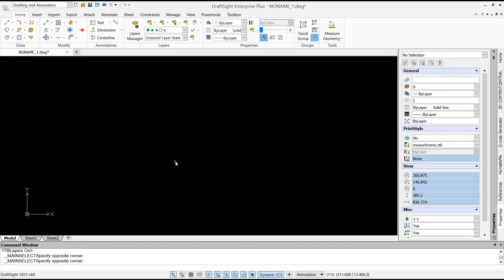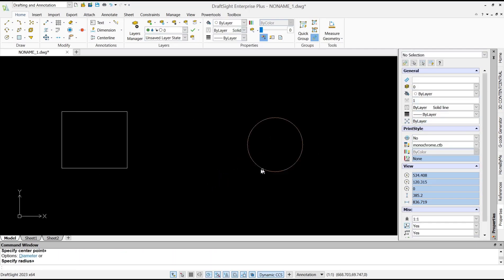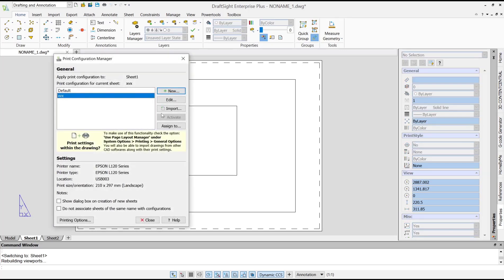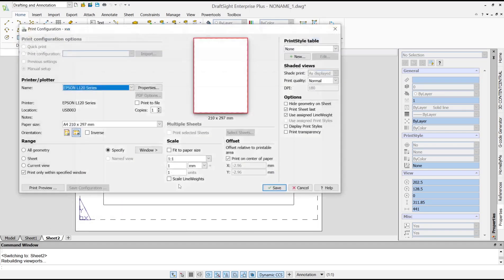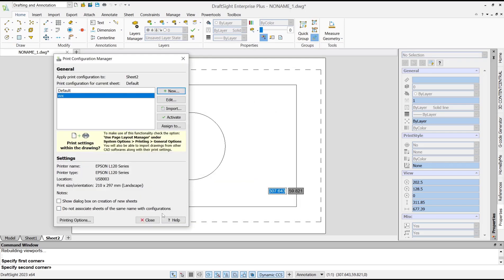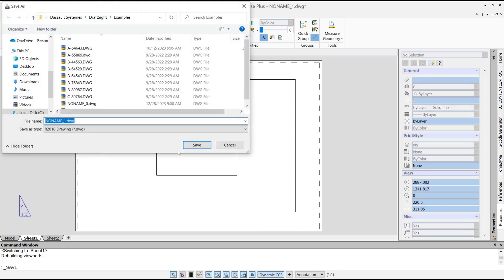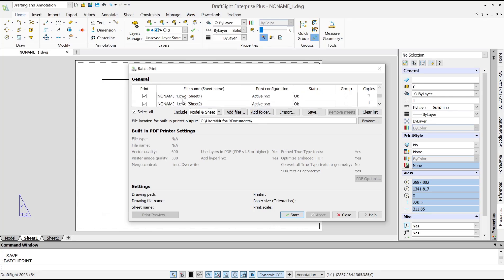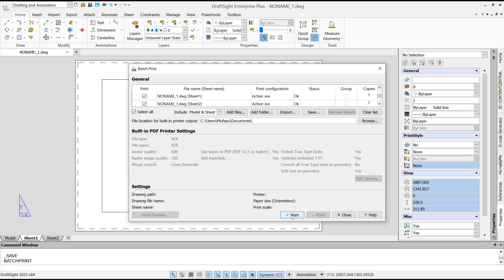Draftsight How To Print Multiple Sheet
With DraftSight, users can easily select multiple sheets from their CAD project and print them all at once, eliminating the need to print each sheet individually.

The process of printing multiple sheets with DraftSight is incredibly straightforward. Users can simply navigate to the print menu and select the sheets they wish to print. The software provides a user-friendly interface that allows for easy sheet selection, with options to choose specific sheets or print all sheets within a project. Once the desired sheets are selected, users can customize print settings such as paper size, orientation, and scale to ensure the final printed output meets their requirements.

In addition to its efficiency in printing multiple sheets, DraftSight also offers a range of other features that enhance the overall CAD experience. Users can create, edit, and view 2D drawings with precision and accuracy, thanks to the software's comprehensive set of drafting tools. DraftSight supports various file formats, allowing for seamless collaboration with colleagues and clients who may be using different CAD software.